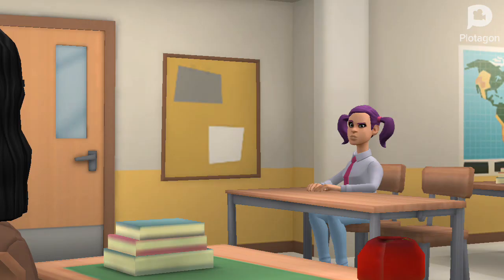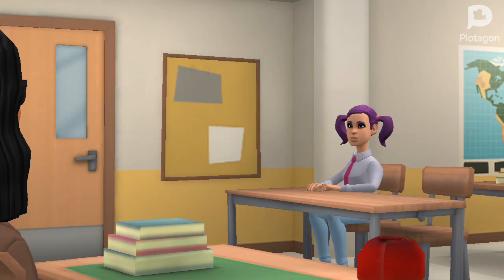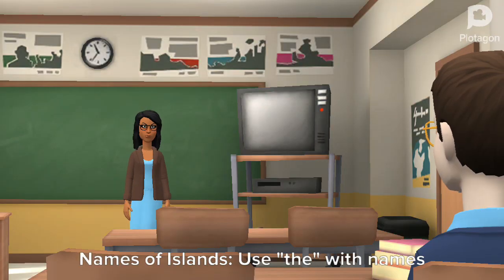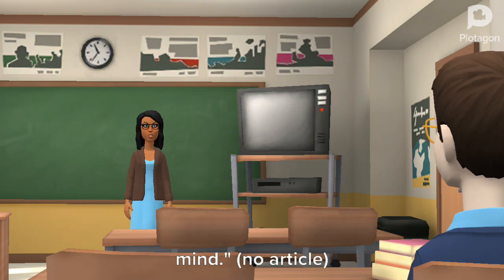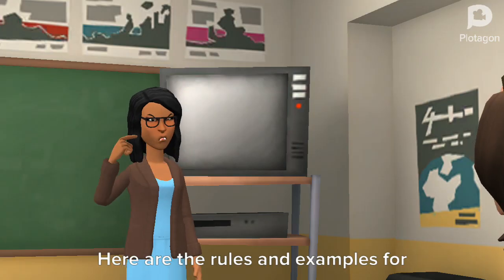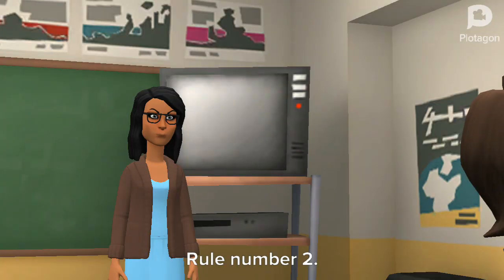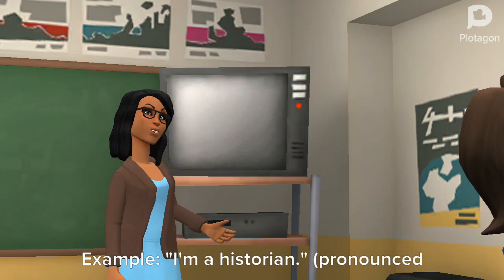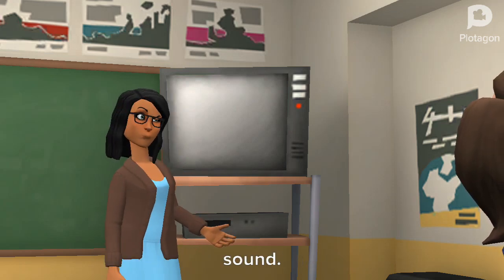Learn the articles in an easy way.